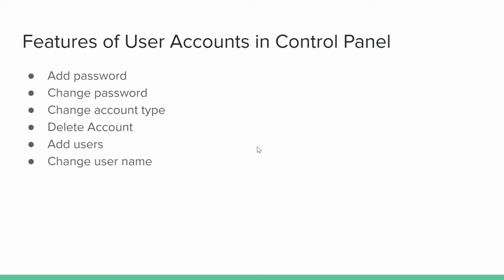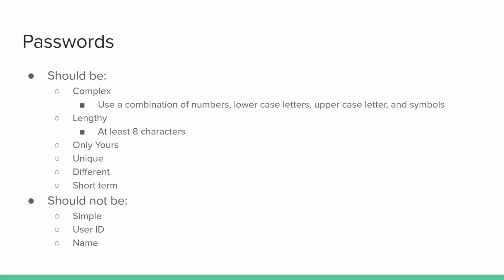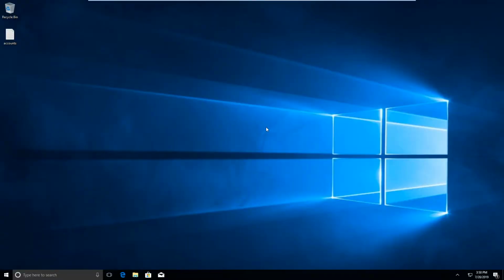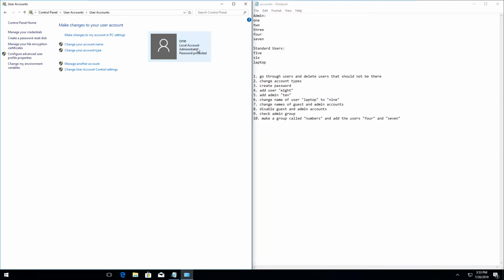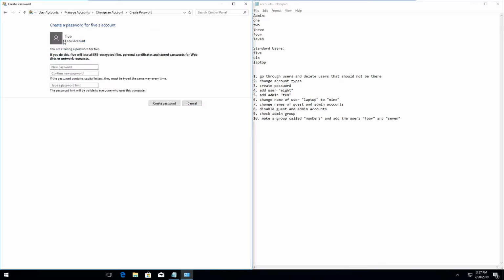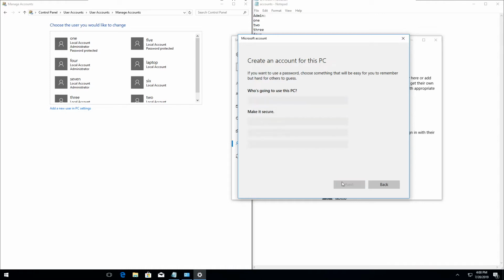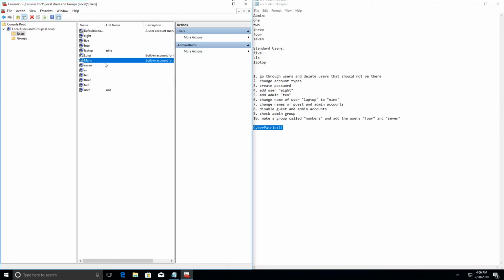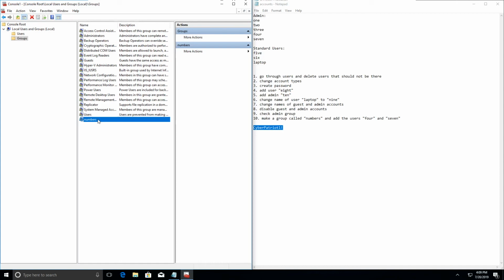TJHSST CyberPatriot: Windows Week 1